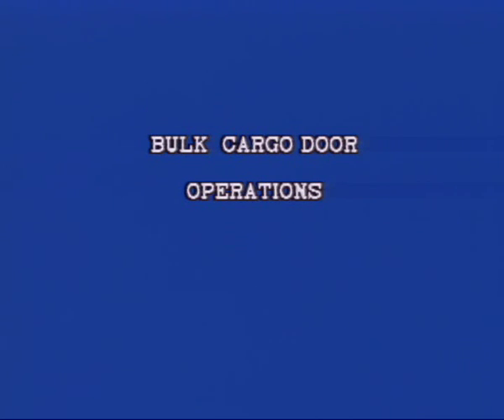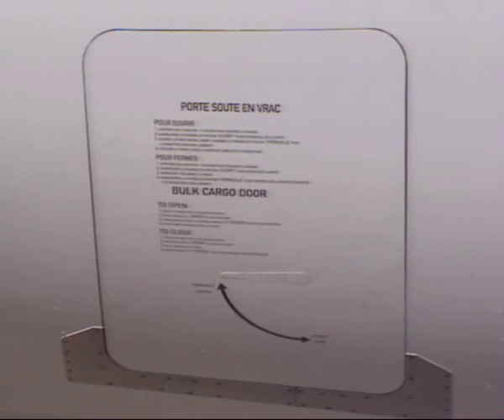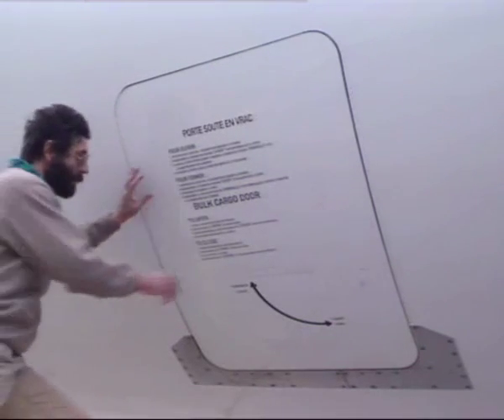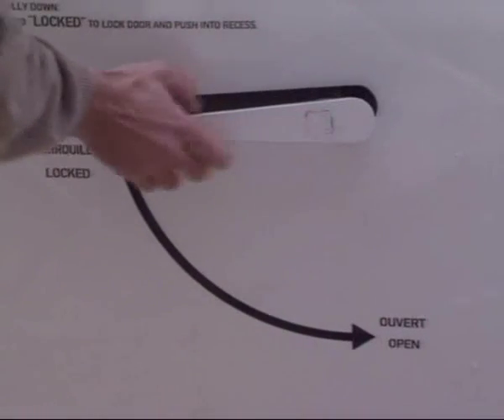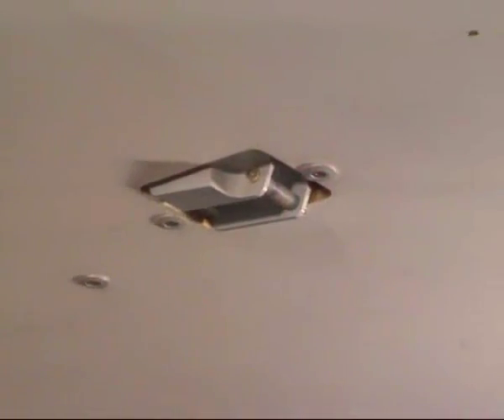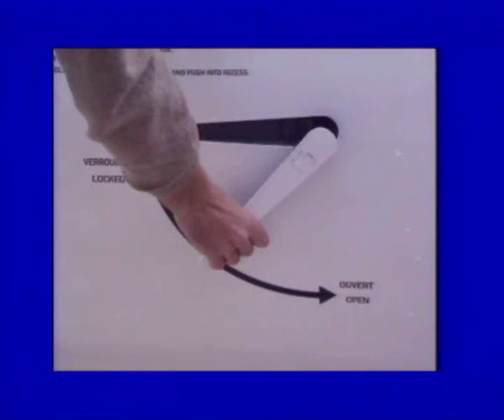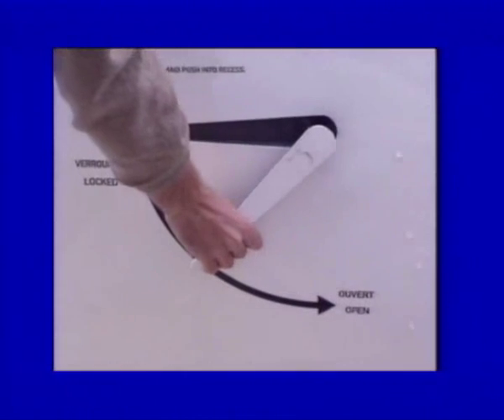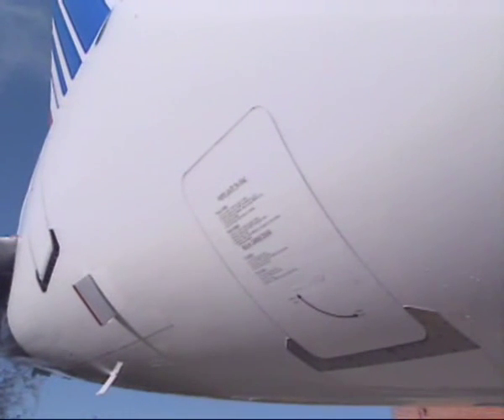BULK CARGO DOOR OPERATIONS